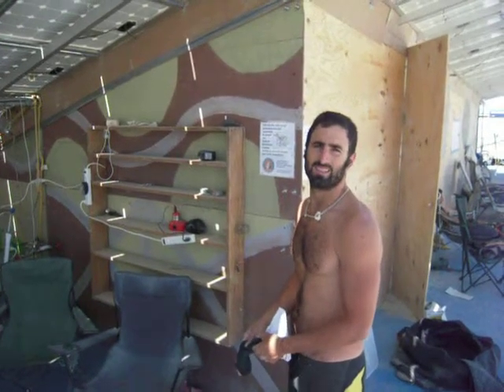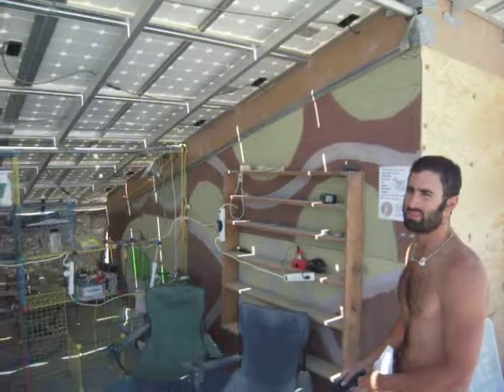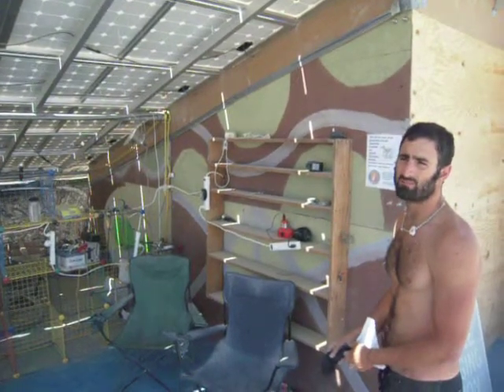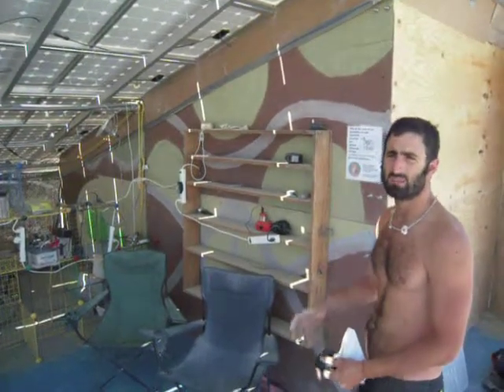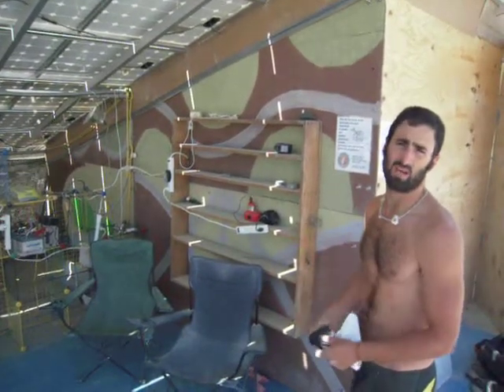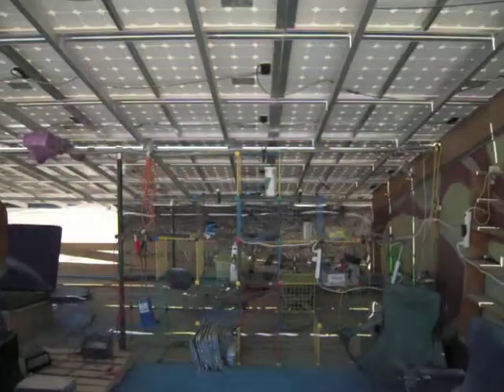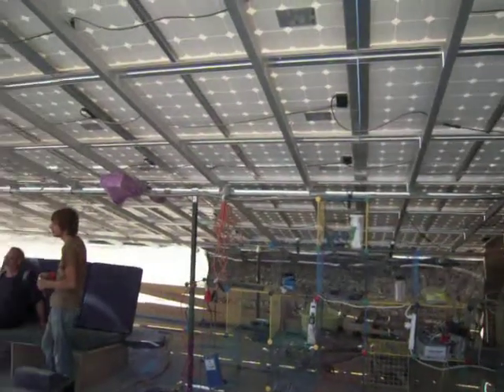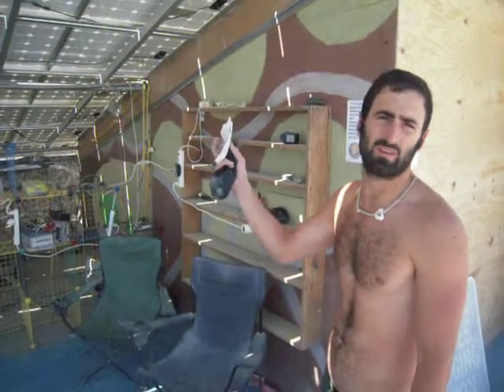Powering Burners - Interview with folks from SiliconSolar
This part of the interview is about Federal and California incentives for the use of solar energy. SiliconSolar Camp was providing clean energy for BRC citizens during the entire week of the Burning Man 2009. I made these two interviews with the people who made SiliconSolar array possible.